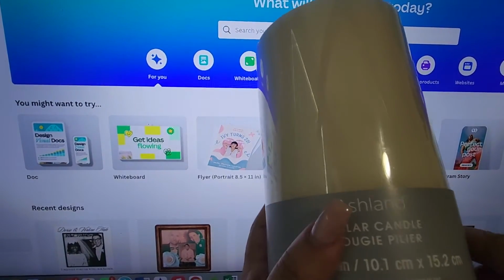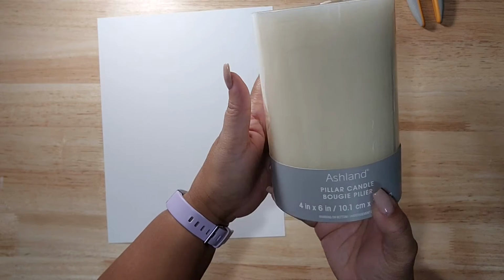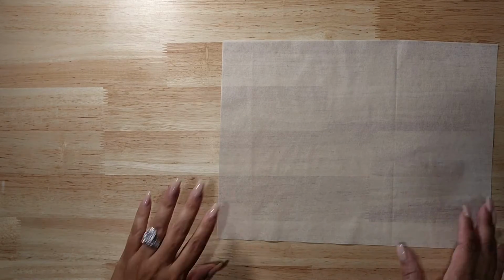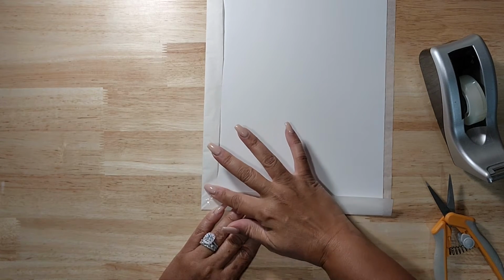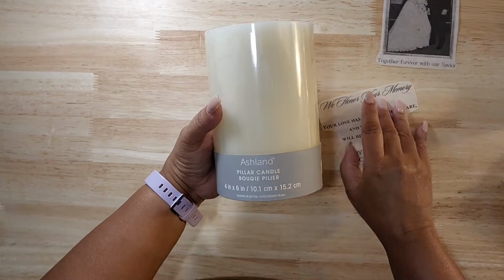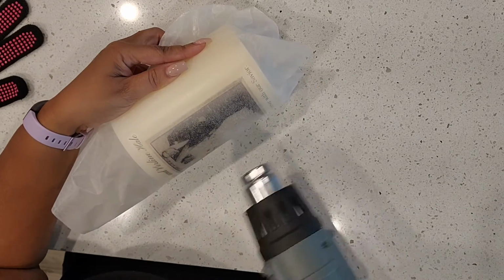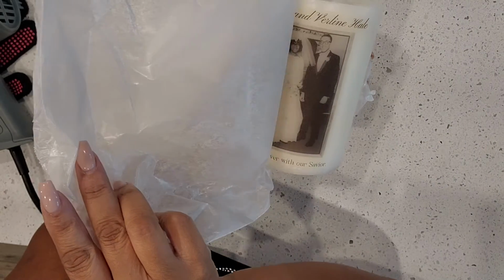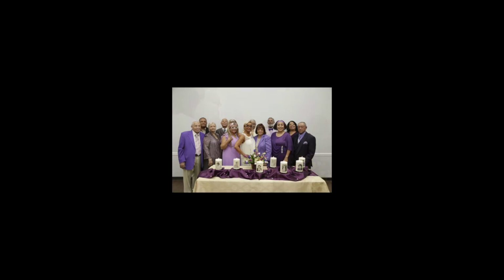How To Make A Keepsake Photo Memorial Candle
Welcome, Family! In today's video, I'll be guiding you through the creation of a personalized keepsake memorial candle. Join me in this DIY journey as we craft a meaningful and symbolic candle, perfect for honoring and preserving cherished memories. From the beginning to end, discover the beauty of crafting a handmade tribute that holds a special place in your heart. Let's embark on this creative journey together. Light up those memories with a personalized touch. 🕯️✨